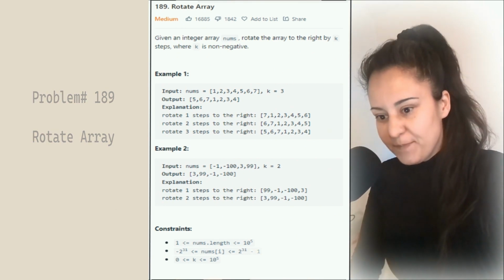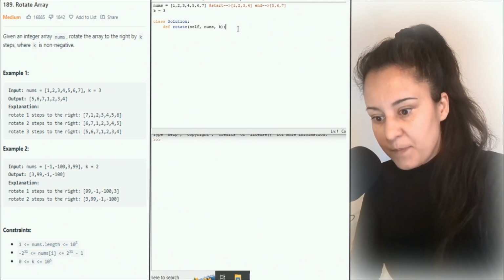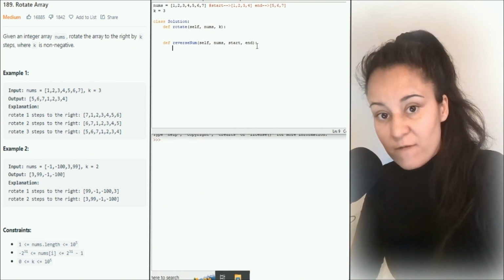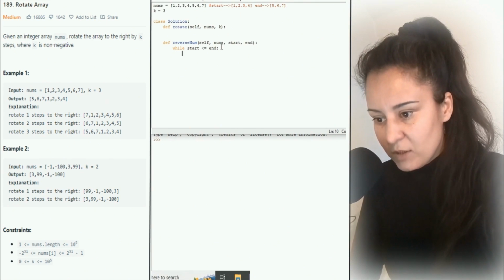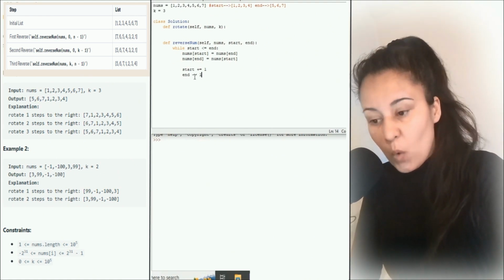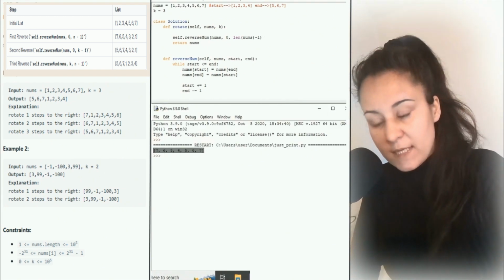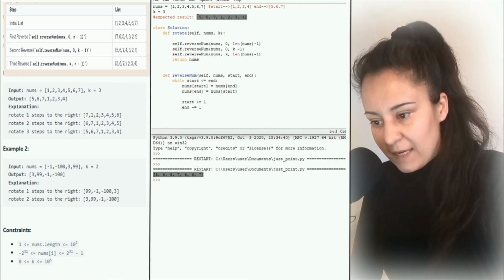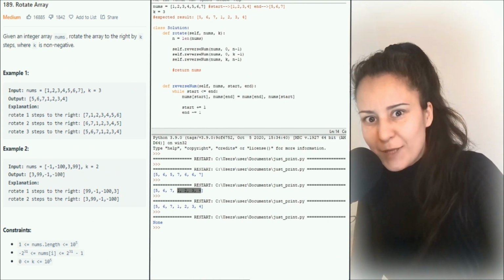Array LeetCode | rotate array